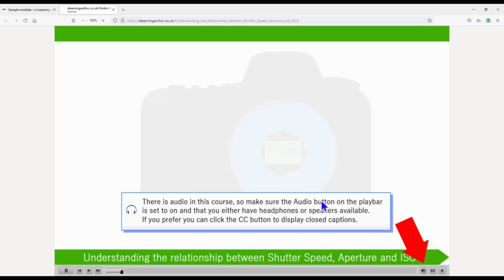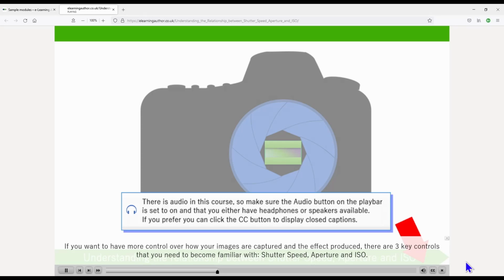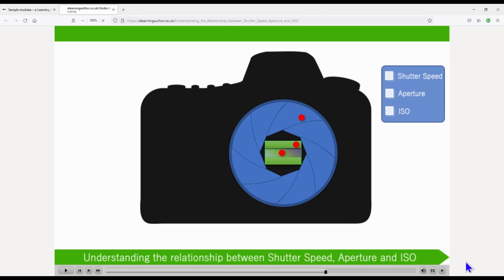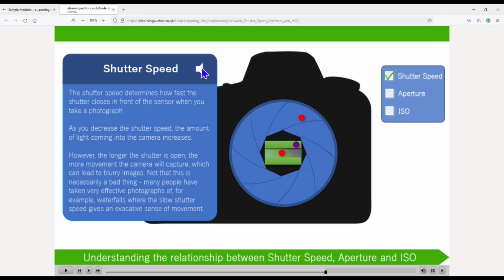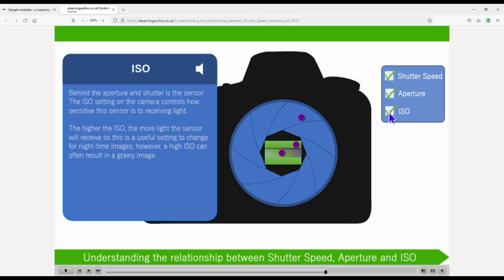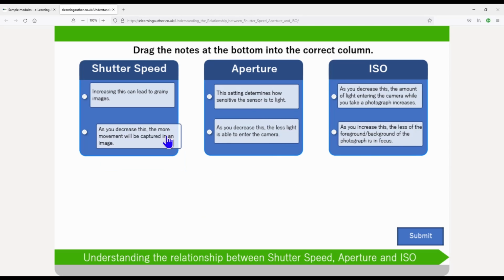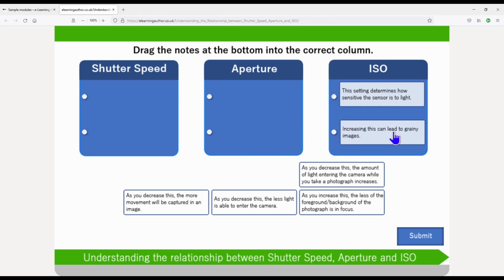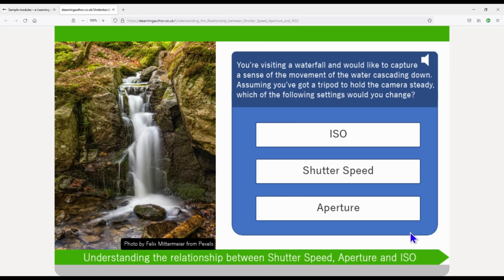Introducing the Photography Skills Project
This is the first in a series of videos I’ll be posting giving a behind-the-scenes walkthrough of a project I recently created in Adobe Captivate.  This video introduces the project and demonstrates how it works.  In subsequent videos, which I’ll be posting weekly on Mondays, I’ll be:

• talking about how I customise the Captivate workspace
• describing how I group items on the timeline
• showing how I created multi-state objects for the project
• talking about Advanced and Shared Actions
• discussing the drag and drop activity I set up
• talking about the Knowledge Check slides, and
• sharing how I set up the closed captions.

Just to be clear, this series isn’t a set of traditional tutorials showing a step-by-step process, although there will be elements of that, it’s more an insight into how I approached my project.  Hopefully, some of the ideas covered here will spark some ‘aha’ moments for you or perhaps provide some inspiration as to what you can achieve in Captivate.

My intention here is to show how I approached my project.  There are inevitably multiple ways to achieve every outcome, and different people will prefer different approaches.